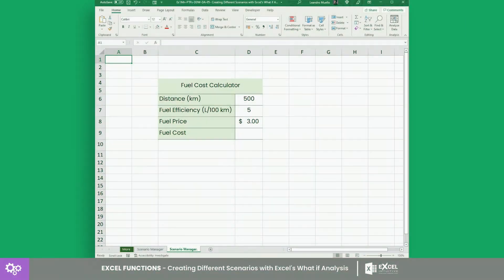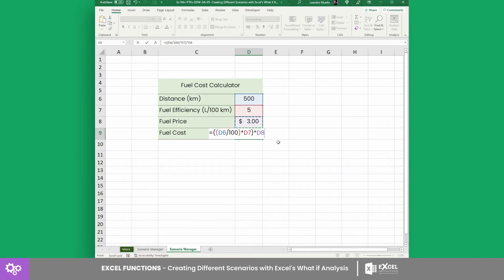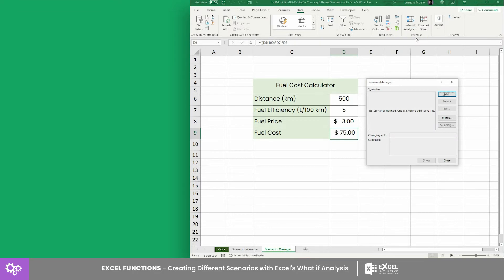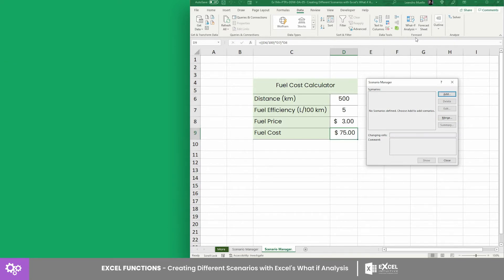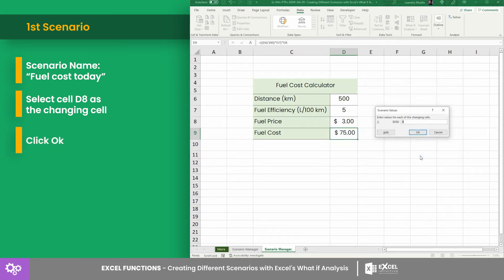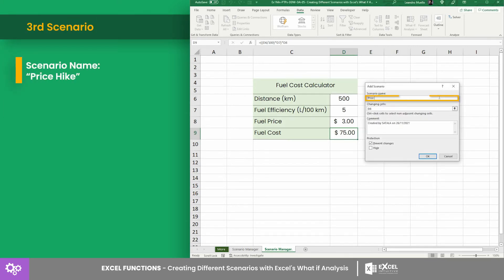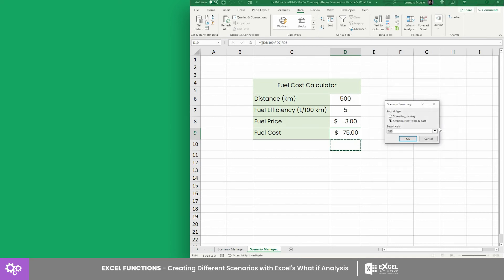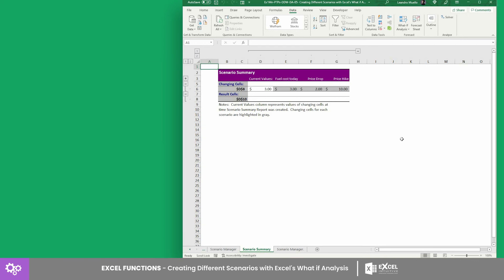CREATING DIFFERENT SCENARIOS WITH EXCEL’S SCENARIO MANAGER BY EXCEL IN A MINUTE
🤔 ABOUT THIS Lesson 👇
CREATING DIFFERENT SCENARIOS WITH EXCEL’S SCENARIO MANAGER
Learn how to create different scenarios for your data using Excel’s Scenario Manager.
In this lesson, let’s learn about Excel’s Scenario Manager feature.
But first let’s define what a scenario is.
A scenario is a group of values that you can save, and Excel can substitute it automatically on your worksheet.
And with Scenario Manager, you can create and save sets of values, then switch between any set to view the changes in the result.